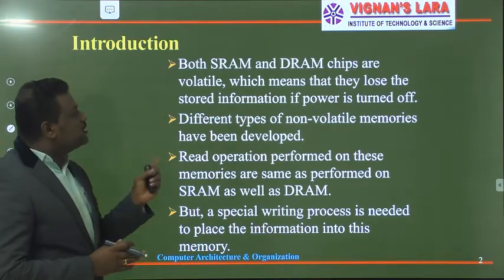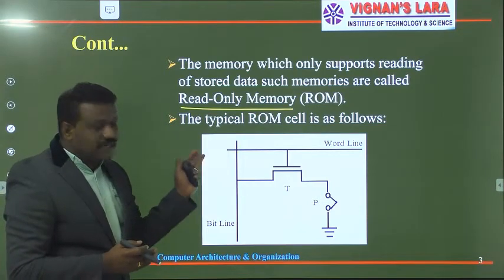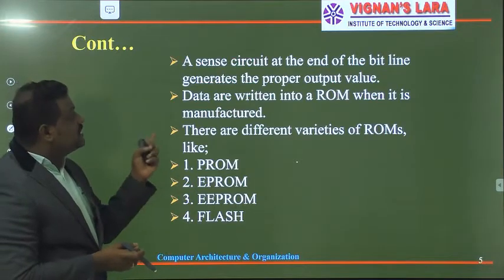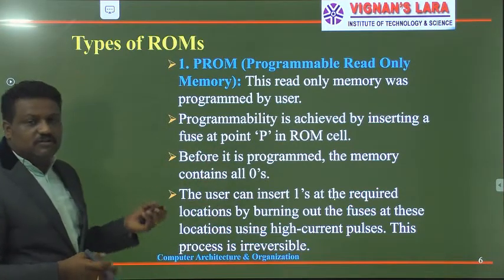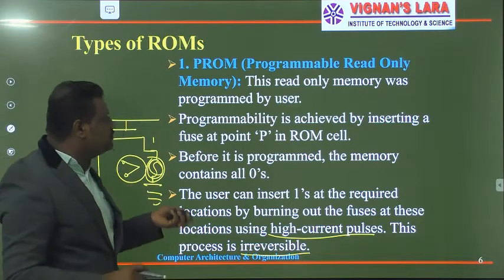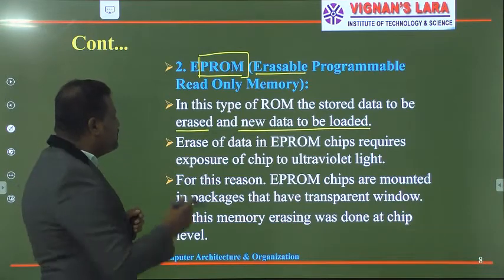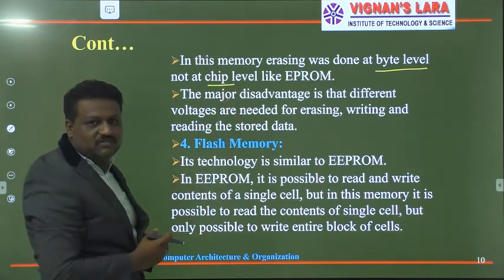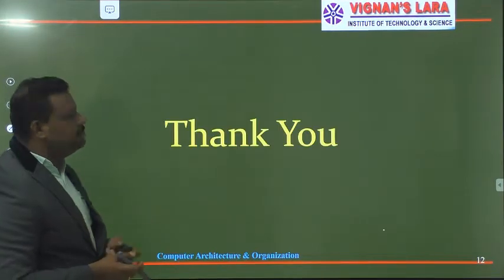Read Only Memories